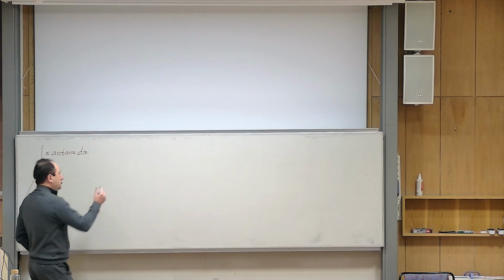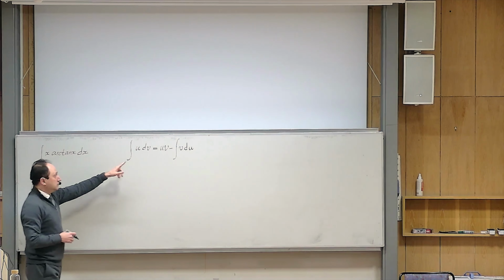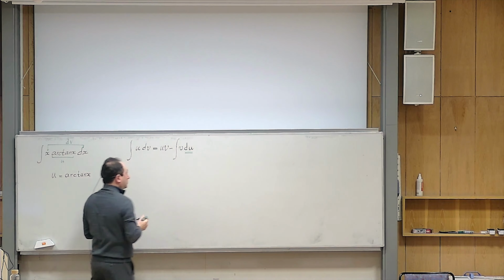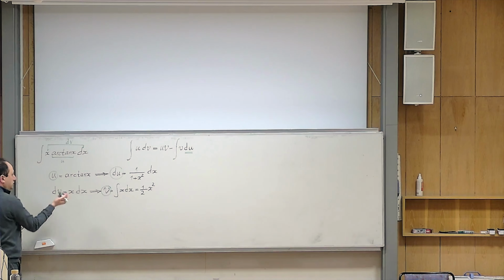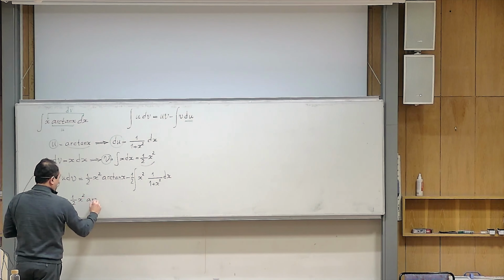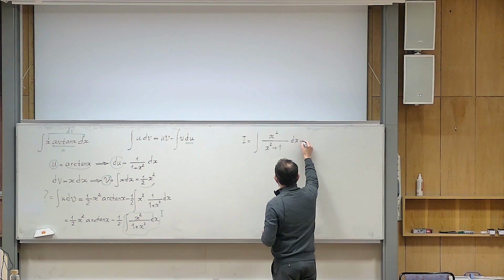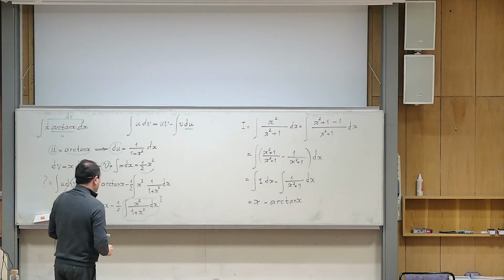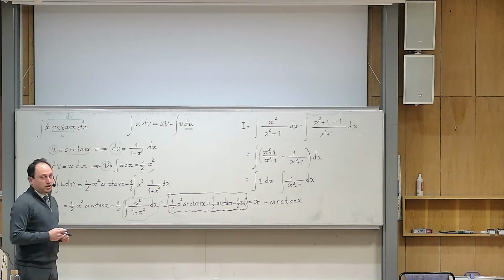Integration Techniques, Integration By Parts, Problem 1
In this video, I solve a problem related to the Method of Integration By Parts, one of the important integration techniques for a large class of functions.

0:42 Solution Starts